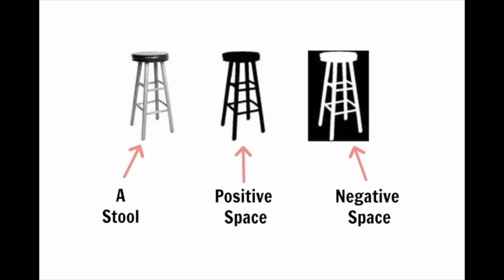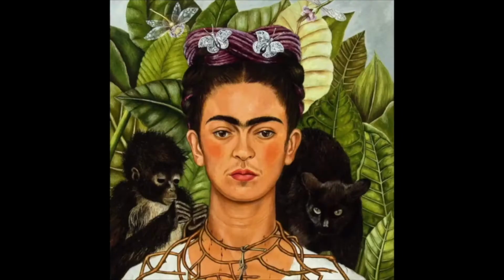Positive and Negative Space Art Project